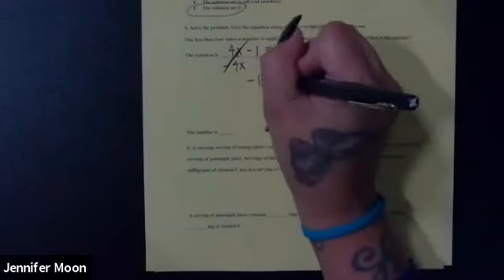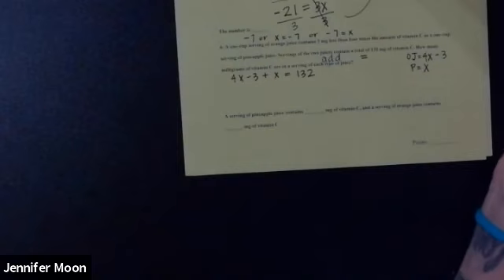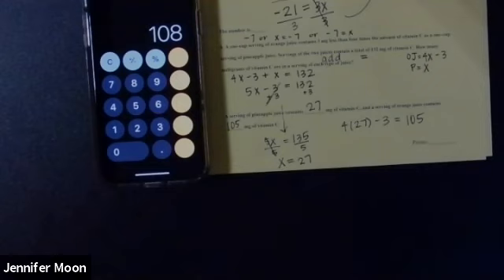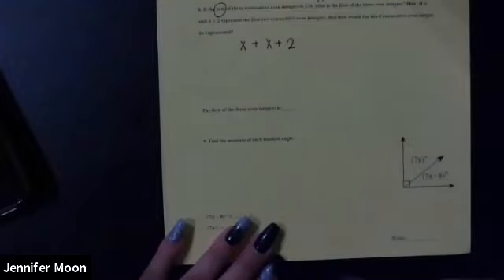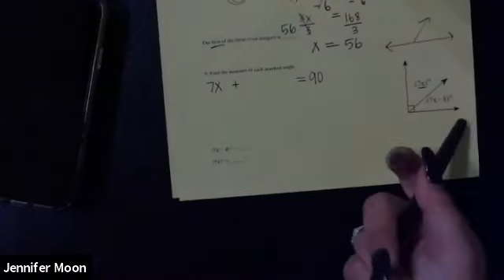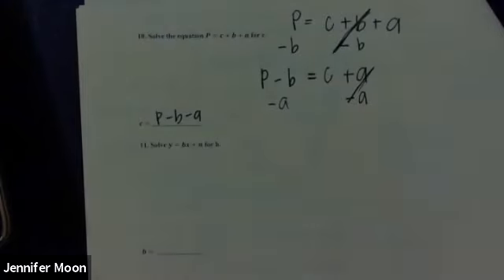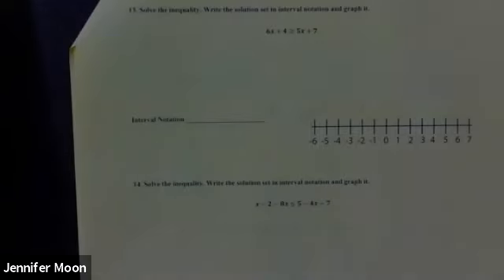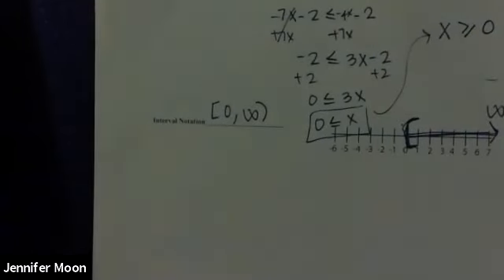PJC, Exam 2 Review Part Two, Linear Equation Applications